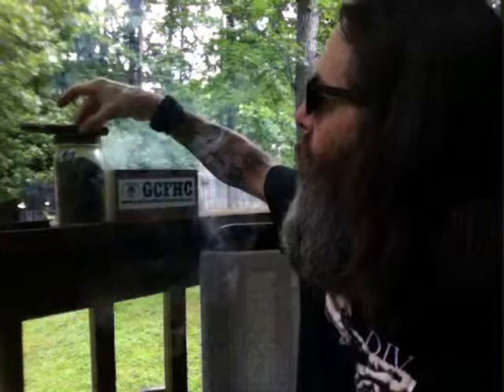Episode - 8 [CAO Gold + Vodka]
These older vids are hard to watch...learned a lot since; a lot more to go! Thank you for your patience whilst I develop. Peace

Wrapper: Ecuadoran, Connecticut Seed - Binder: Nicaraguan - Filler: Nicaraguan
I believe this was a Churchill; substituted for the Torpedo that was pictured when I ordered. This was a delicious smooth smoke, I would definitely recommend.

-Cheers!